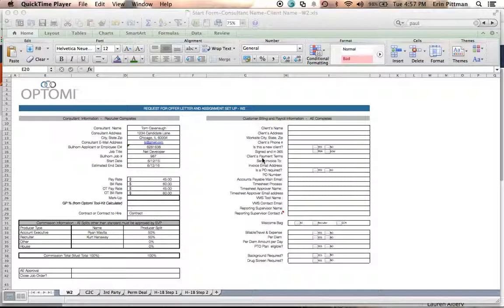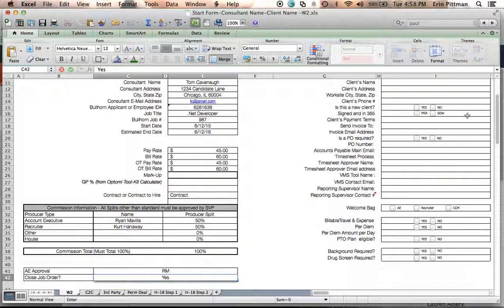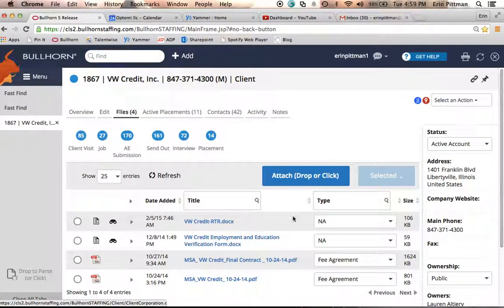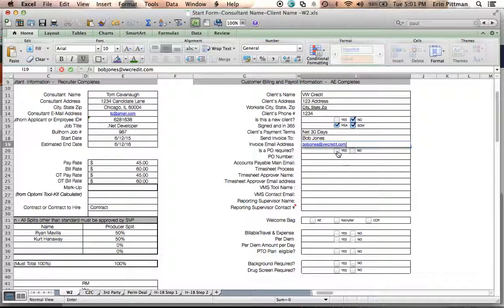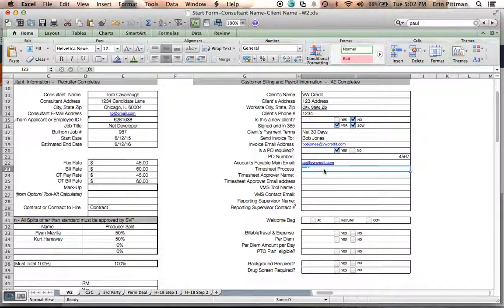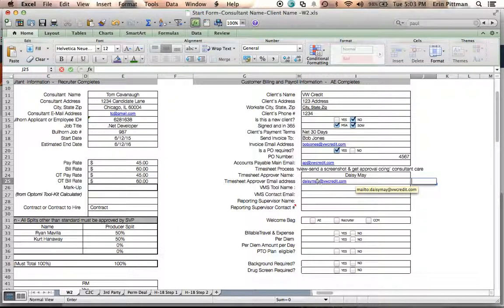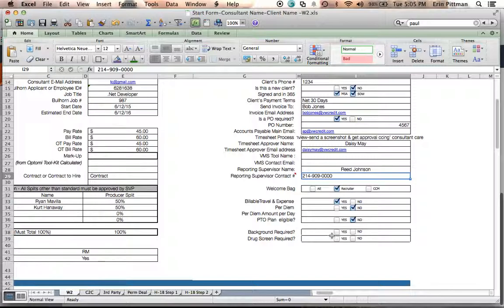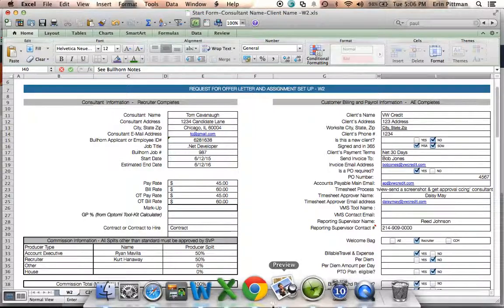Training Start Form W2 With Sound